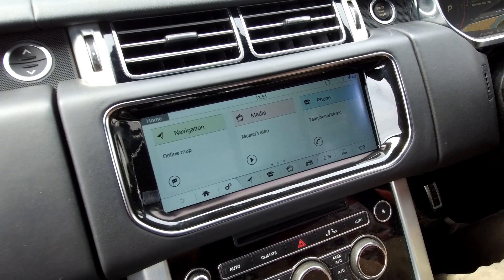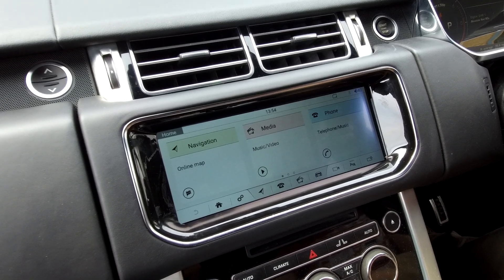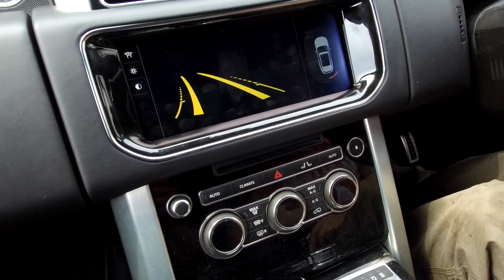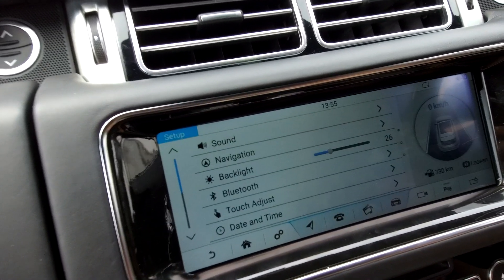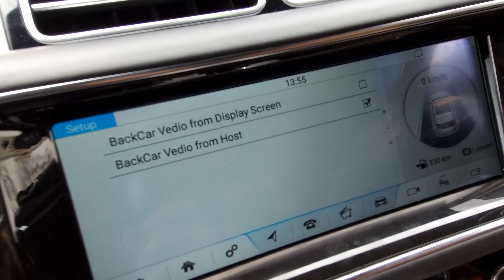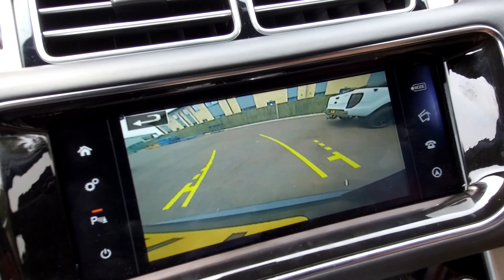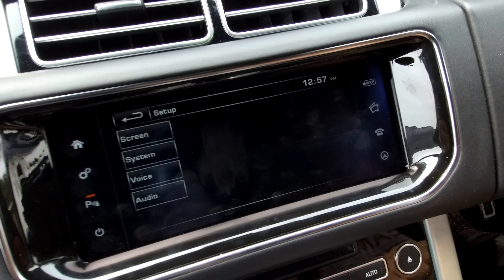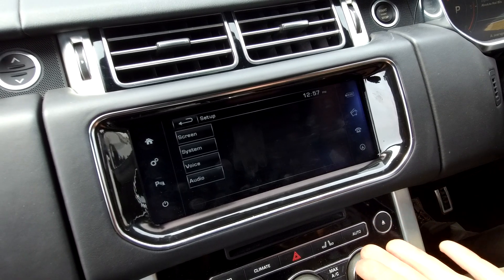How to fix "No Signal" error when reversing on Range Rover Android (Merryway) head unit.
In this video we show how to fix the problem when you get the "No Signal" message on the Merryway 10.25 Android head unit. The error coccus because the default setting for the Android head unit is to use a stand alone reversing camera - you need to change the setting so that it uses the "host" system for the reverse camera images.